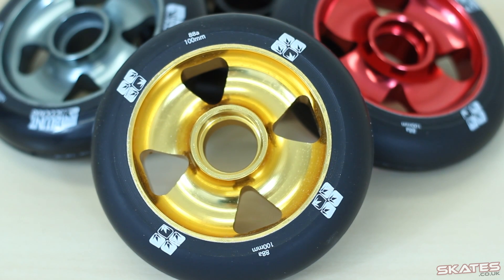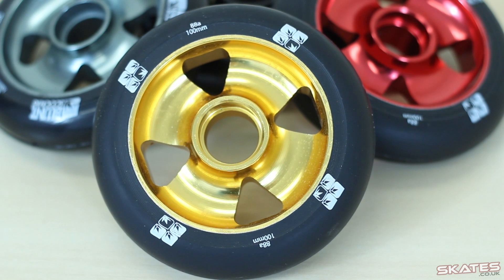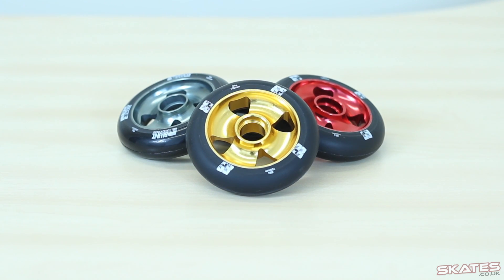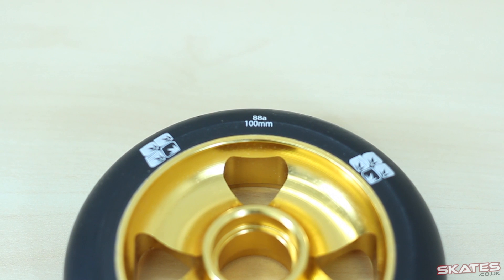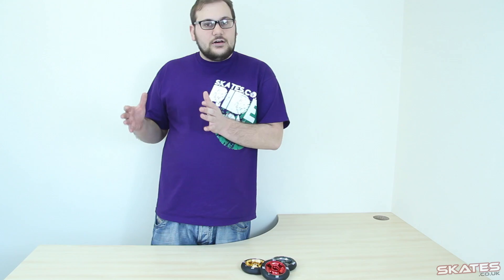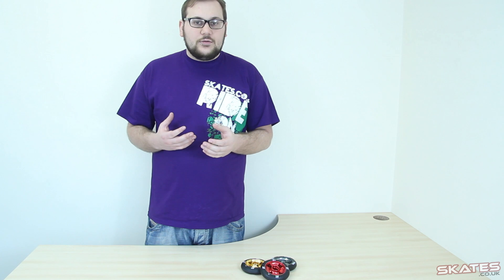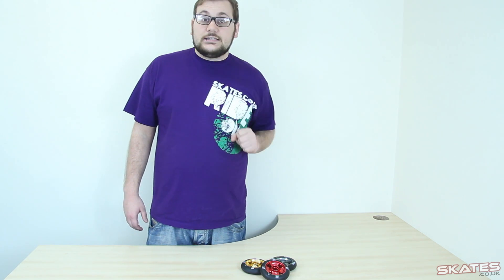Blunt Cross 4 Spoke 100mm Metal Core Scooter Wheels | Skates.co.uk Review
Ben Grace gives a full explanation of the Blunt Cross 4 Spoke Metal Core Scooter Wheels that are available in 100mm. at the following link